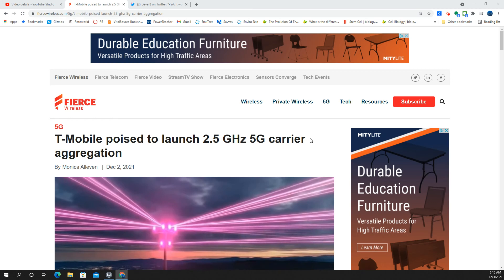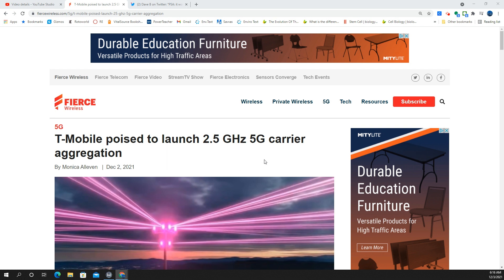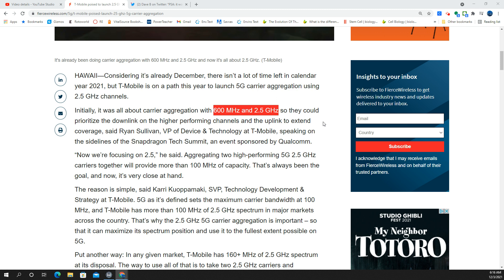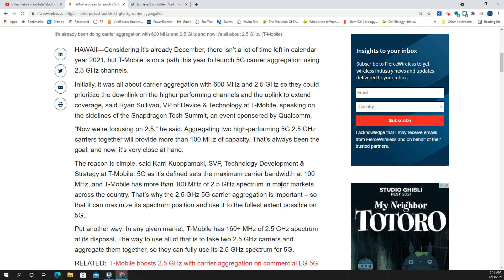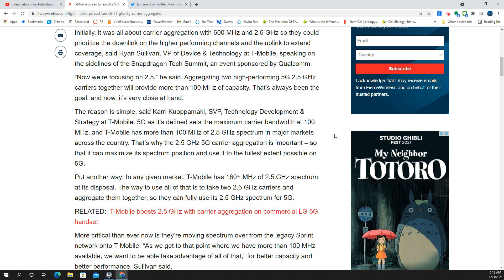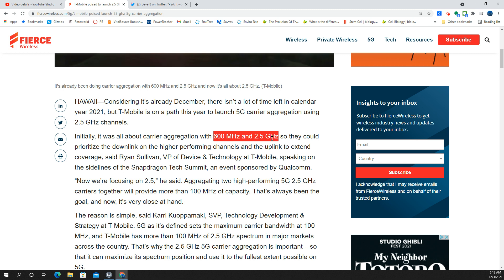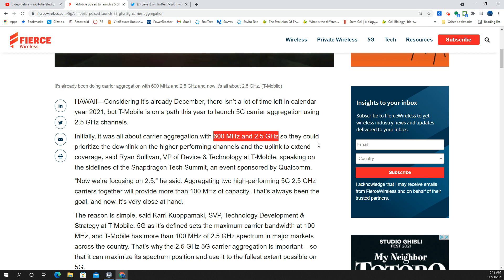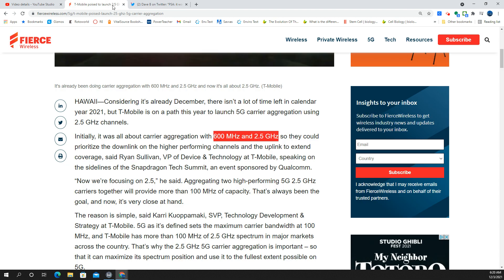T-Mobile has 2 Huge Network Updates, Difference Making Technologies